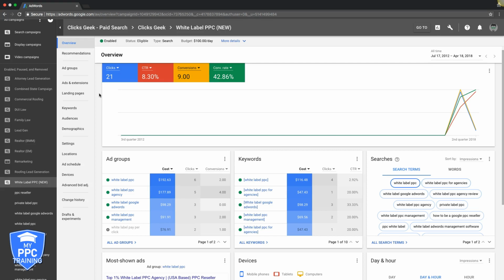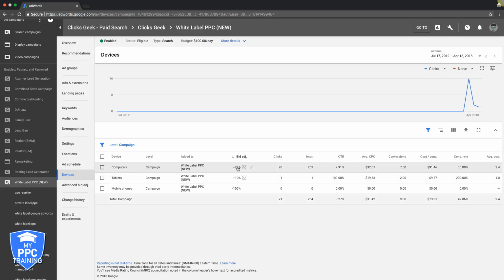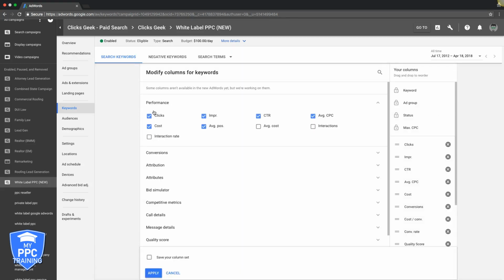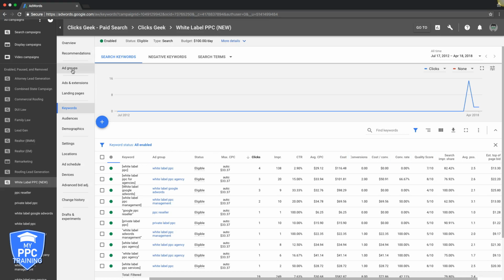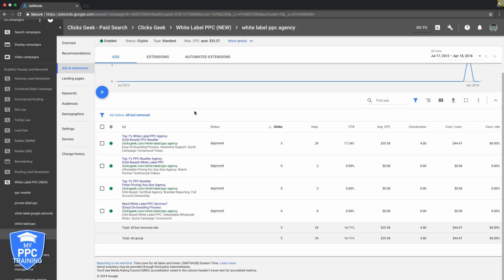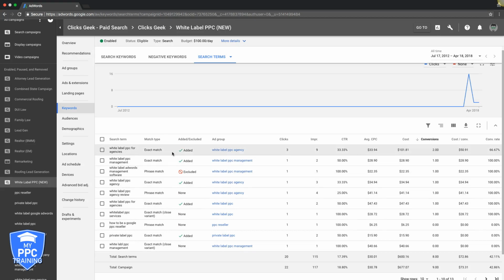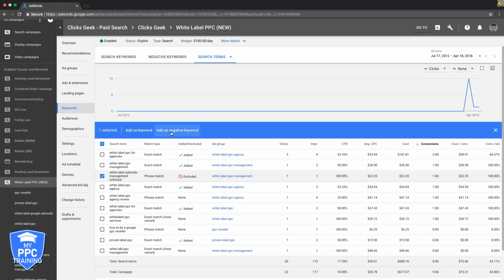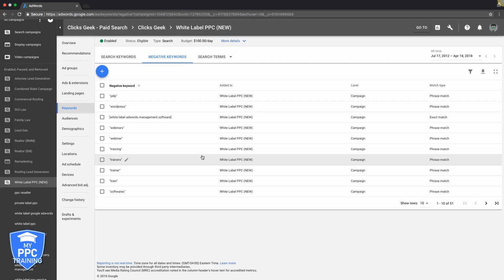Adwords Hacks & Optimization Techniques From An Adwords Expert 💣💣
Adwords Hacks & Optimization Techniques From An Adwords Expert. In this Adwords tutorial you'll learn Google Adwords hacks, trick, tips, techniques and Adwords optimization strategies from a certified Adwords expert. Got a question about our Google Adwords hacks or Adwords optimization techniques?